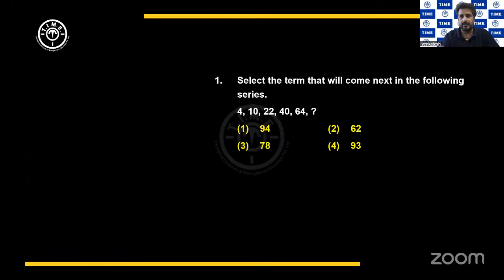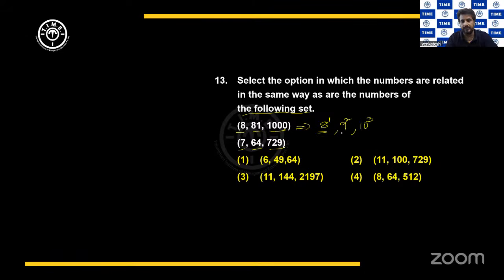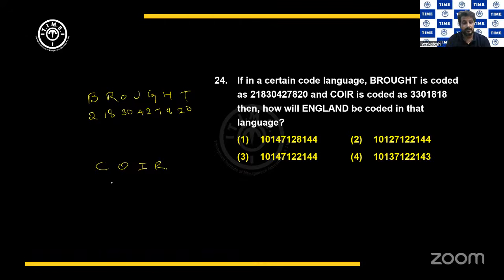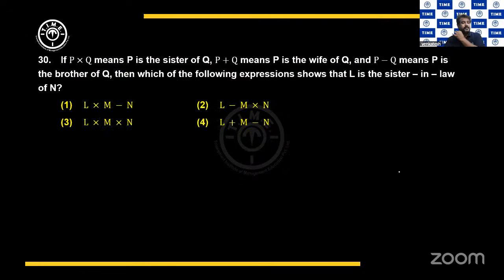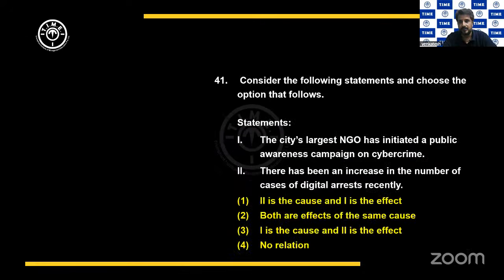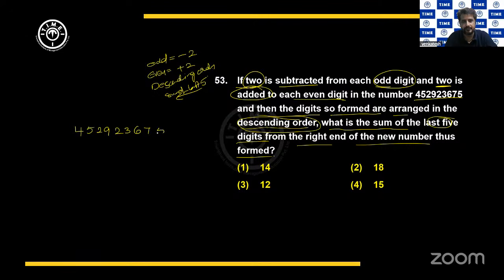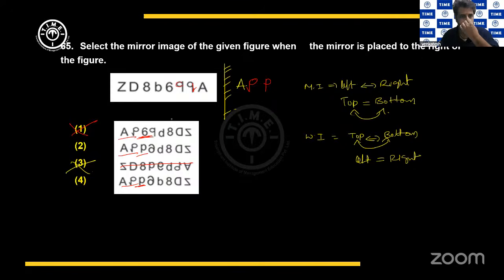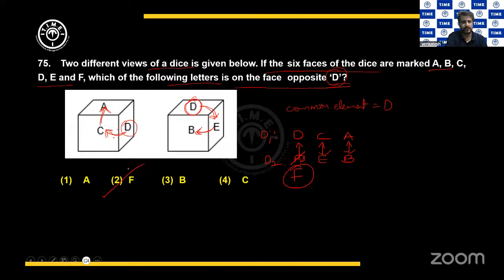CGL Tier I Reasoning: Marathon Session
Join me for an intensive CGL Tier I Reasoning Marathon Session designed to boost your speed, accuracy, and confidence for the SSC CGL exam! In this live session, we’ll cover the most important reasoning topics including analogy, classification, coding-decoding, series, syllogism, blood relations, puzzles, seating arrangement, and previous year questions with shortcut tricks and exam-oriented strategies. Whether you're revising concepts or practicing under pressure, this marathon will help you master reasoning in a smart and efficient way. Don’t miss this power-packed live class to strengthen your preparation and maximize your score in SSC CGL Tier I!

✅ Comprehensive Study Material: Access high-quality content tailored to your exam needs.

MBA: CAT, XAT, MAT, SNAP, NMAT, IIFT, OMET
Engineering: JEE Main, JEE Advanced, GATE
Medical: NEET
Law: CLAT, AILET
Government Job Exams: SSC CGL, Bank PO, RRB, IBPS, RBI
Undergraduate Programs: IPMAT, CUET
State-Level Exams: AP ICET, TS ICET